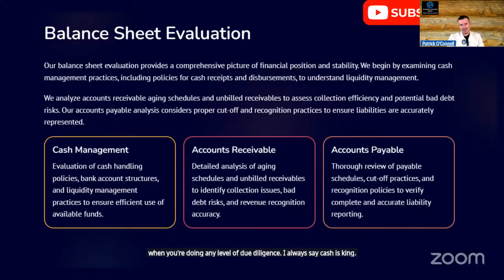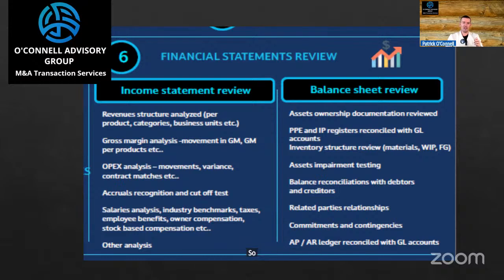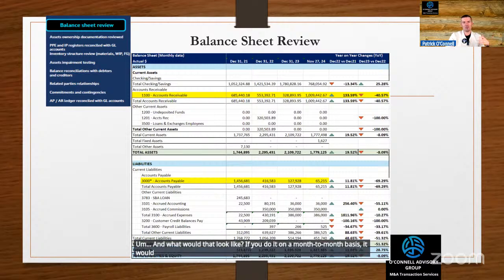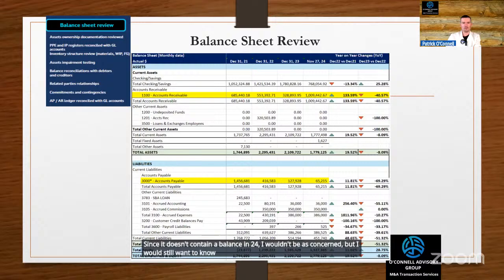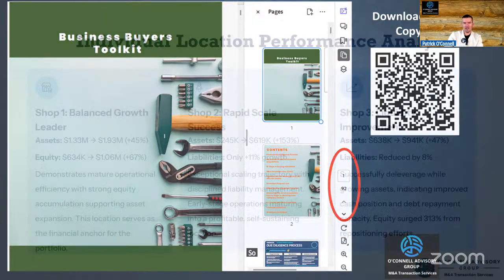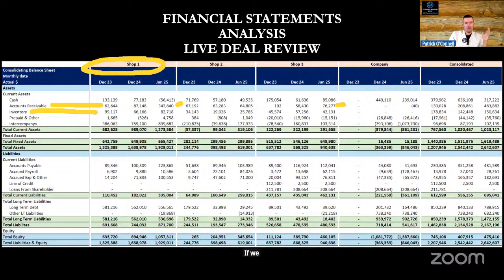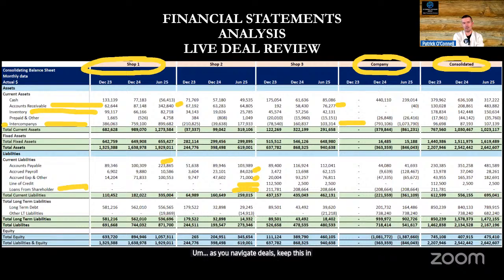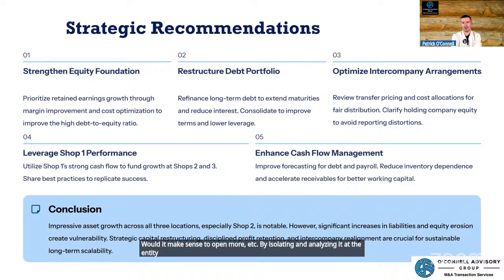How to Review a Balance Sheet in Financial Due Diligence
How balance sheet evaluation shows financial health and stability
Why cash management matters more than reported profit
How to analyze accounts receivable using aging schedules
What changes in accounts payable signal about cash flow risk
How inventory impacts valuation in asset-heavy businesses
How to review balance sheets across multiple locations
Why intercompany balances matter in consolidated entities
What to flag before inheriting the balance sheet post-close

This balance sheet review framework applies to any acquisition, especially:
Asset-heavy businesses
Multi-location operations
Manufacturing, construction, and service companies
Businesses with AR, AP, or inventory on the balance sheet

Why it works:

Reveals cash crunch risk early
Prevents overpaying for uncollectible assets
Identifies vendor and customer term changes
Improves negotiation leverage before closing
Protects buyers from post-close surprises

Cash doesn’t always move the way financial statements suggest — this approach helps you see the full picture.

Timestamps

0:00 – Why balance sheet review matters in due diligence
0:25 – Cash management and how money moves through the business
2:05 – Accounts receivable and aging schedules explained
3:36 – Accounts payable, payroll liabilities, and vendor terms
4:00 – Inventory considerations in asset-heavy businesses
5:10 – Balance sheet review within financial due diligence
7:18 – 90-day due diligence timeline overview
9:13 – Running monthly balance sheets in QuickBooks
11:03 – Case study: accounts receivable red flags
14:47 – Cash declining while AR increases
15:27 – Accounts payable changes and cash crunch risk
19:27 – Multi-location balance sheet review
25:13 – Intercompany balances and consolidation risks
27:06 – Loans from shareholders and pre-close cleanup
32:10 – Final balance sheet takeaways

Step-by-Step Breakdown
Step 1: Start With Cash

Review bank accounts and cash movement
Understand how many accounts are used
Identify differences between cash activity and reported financials
Cash is king — especially in asset-heavy businesses.

Step 2: Analyze Accounts Receivable

Pull AR aging schedules (30, 60, 90+ days)
Compare AR trends to revenue trends
Ask whether payment terms or customer mix changed
Confirm collectibility before assuming value
AR spikes without revenue growth are a red flag.

Step 3: Review Payables, Inventory & Intercompany Activity

Request AP aging details by vendor
Identify changes in vendor payment terms
Review inventory methodology (FIFO vs LIFO)
Analyze intercompany balances and ensure they net to zero
Confirm shareholder loans are settled before closing

These items directly impact working capital and purchase price.

The balance sheet is where deal risk hides.

If you only review the income statement, you may miss:
Cash flow strain
Working capital shortfalls
Related party activity
Unsettled shareholder obligations

A proper balance sheet review helps you buy with clarity and confidence.

This Session is a part of the 2026 Business Acquisition Webinar Series. Hosted by Patrick of O'Connell Advisory Group
•  A blog helping entrepreneurs and investors build wealth through ownership.

🔗 Are you an Entrepreneur or Investor looking for help with Financial Due Diligence?

📚Stop Climbing. Start Owning. Escape the 9-5.

👽Join the SMBAcqusiitonHub on Redditt
•  A community of over 100 entrepreneurs to help you Confidently Buy, Sell, and Operate Profitable Small Businesses.